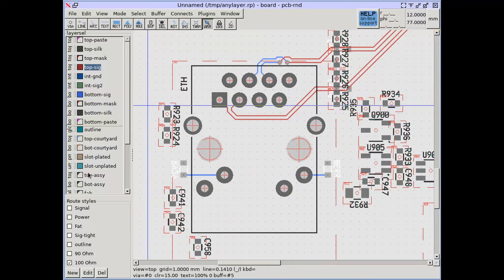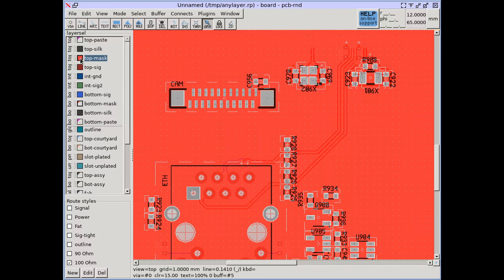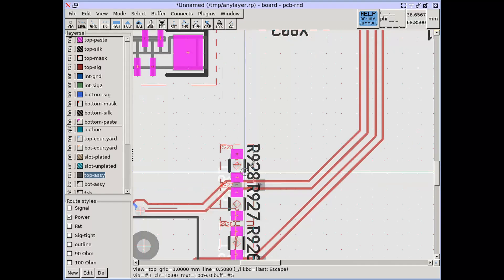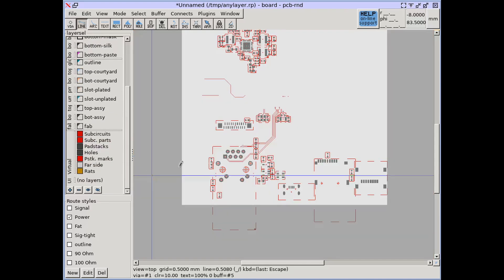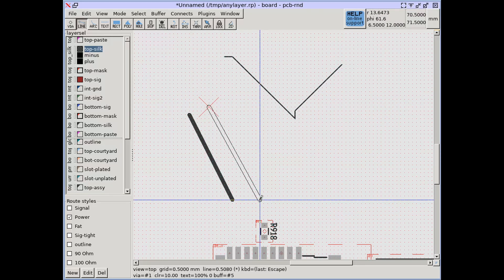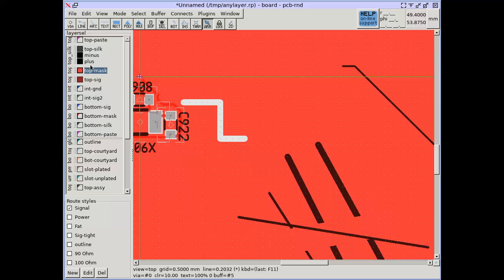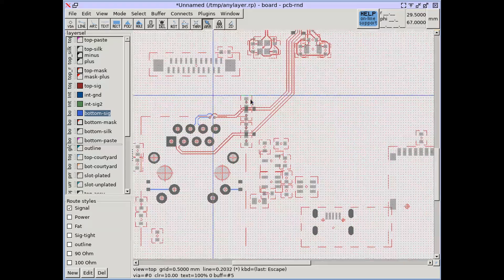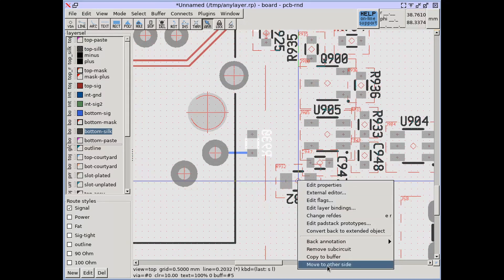[pcb-rnd] Layers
Ogres have layers. Onions have layers. PCBs have layers - sometimes many of them. PCB-RND supports many many different combinations of layers, with different layers, and groups of layers, for different purposes. Here we explore what they all mean and how they all interact with each other.